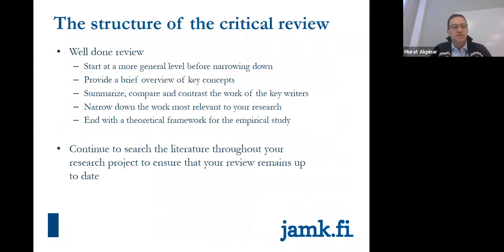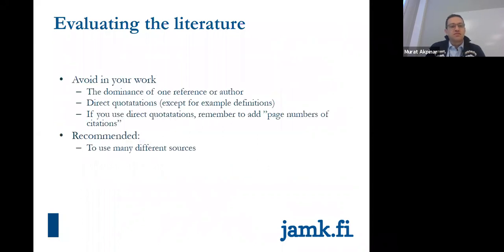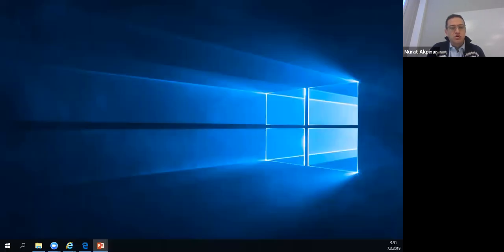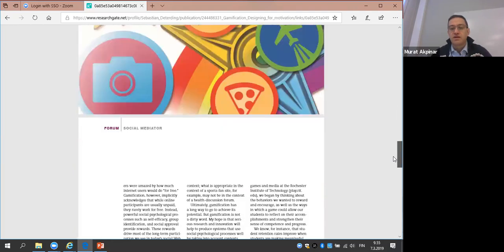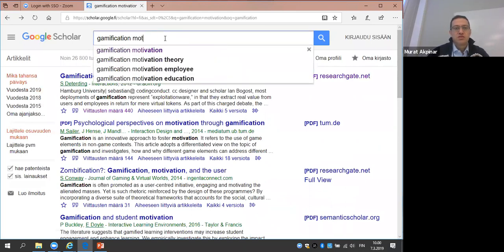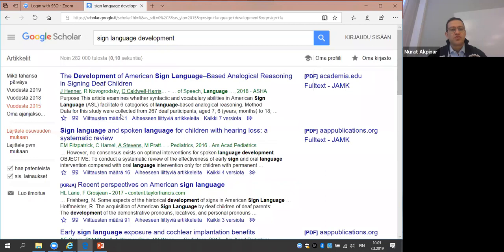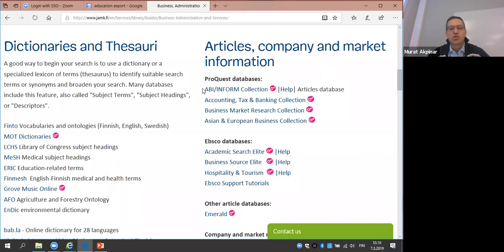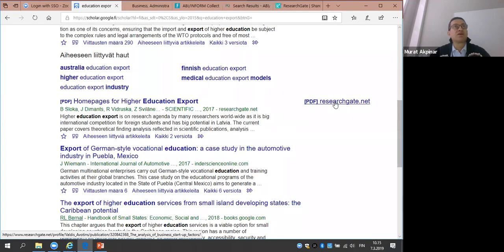How to write the literature review chapter